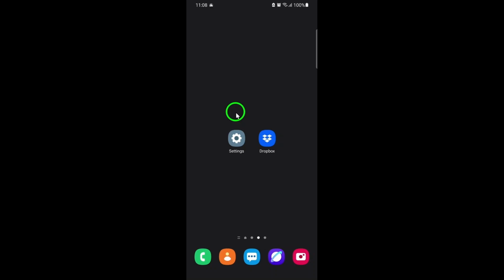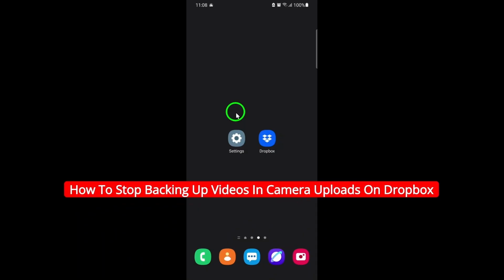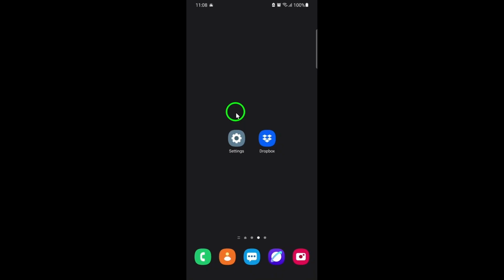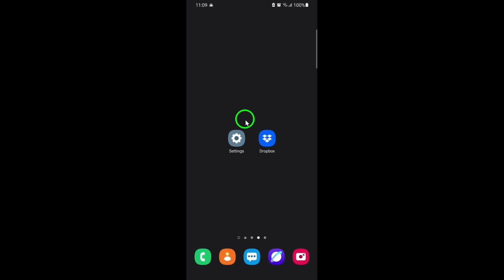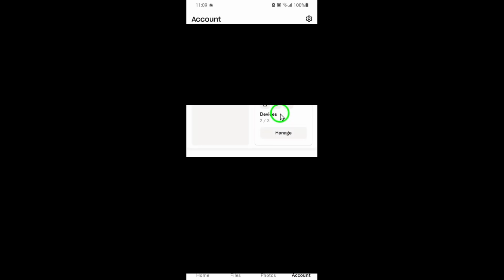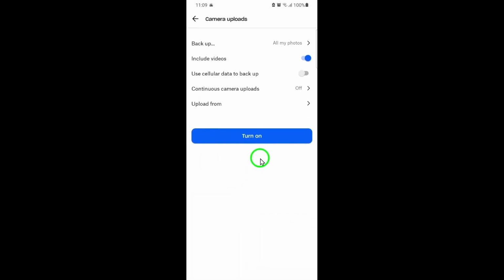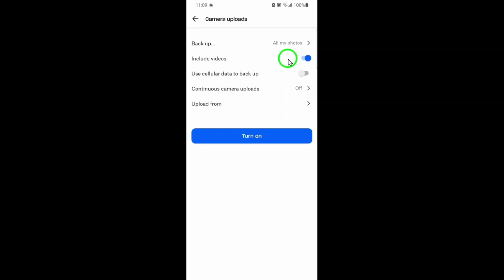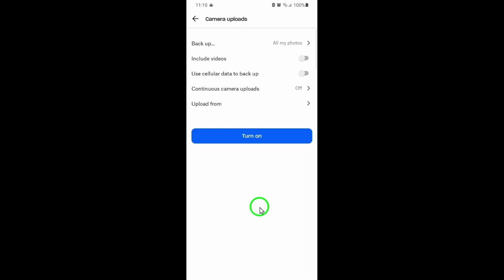How To Stop Backing Up Videos In Camera Uploads On Dropbox (Updated)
Learn how to stop Dropbox from automatically backing up videos in the Camera Uploads folder. This updated guide shows you the quick steps to prevent videos from being uploaded while keeping your photos backed up.

1. Open Dropbox and go to 'Camera Uploads'

2. Go to settings

3. Tap on Camera uploads

4. Toggle off Include videos-
Timeline:
00:00 Start
00:12 How to do it
01:05 End